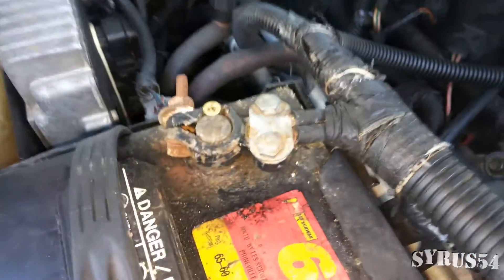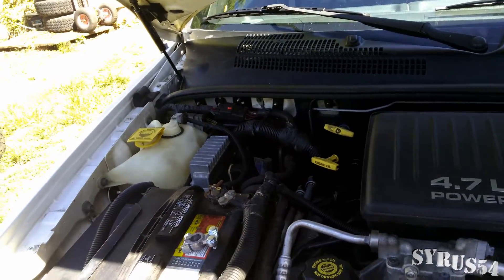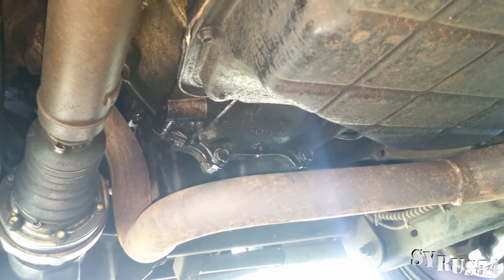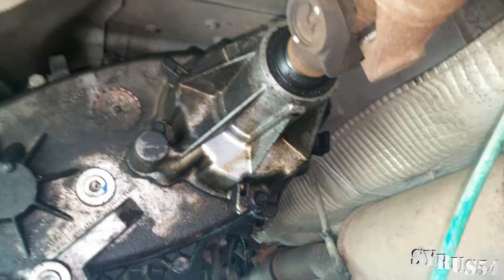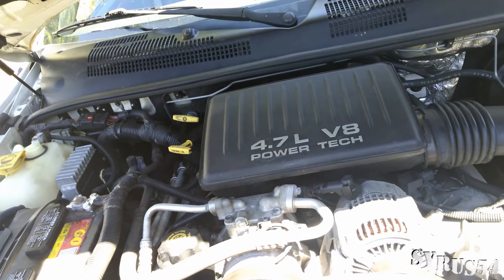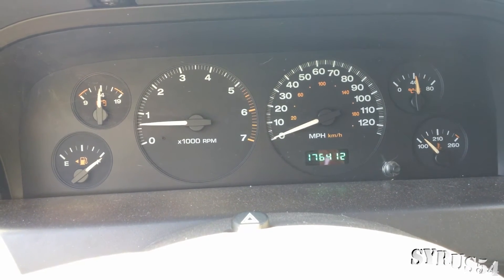Vehicular Education - Diagnosing why an Engine Burns Oil (1999 Jeep Grand Cherokee)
There's many reasons of why an Engine burns oil.

The most common is Probably the Head Gasket.
The Cheapest to Fix is probably the PCV Valve.

Hopefully, this video helps you in some way to diagnose why your car is Burning Oil.